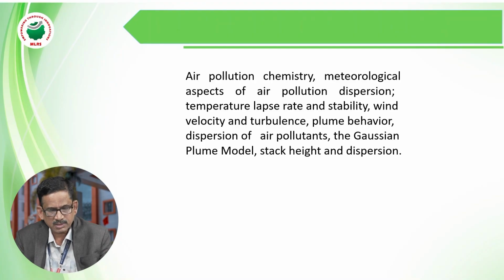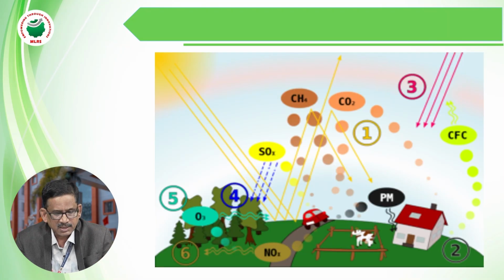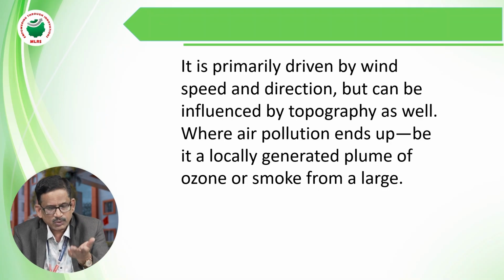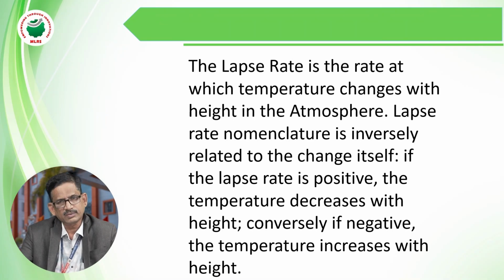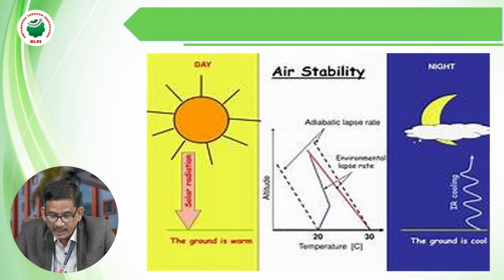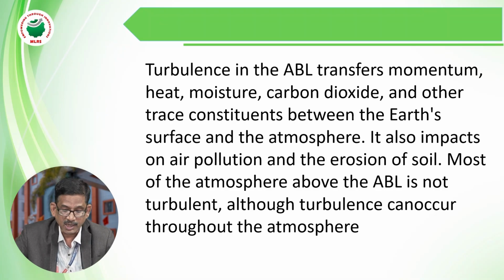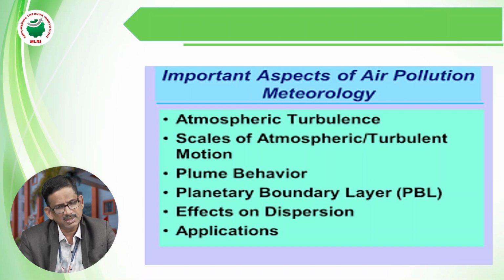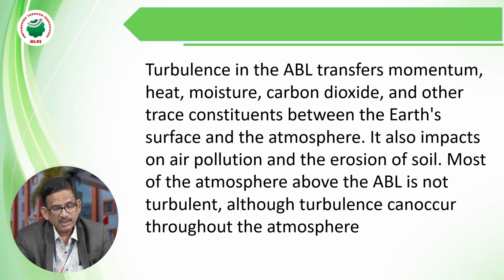AIR POLLUTION CHEMISTRY | BY DR. DSVSMRK CHEKRAVARTY || MLRITM